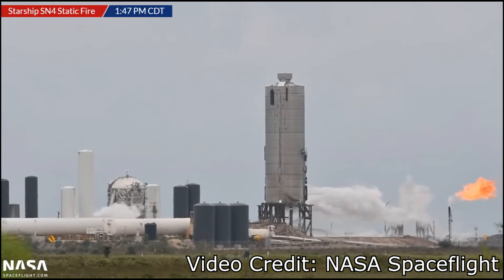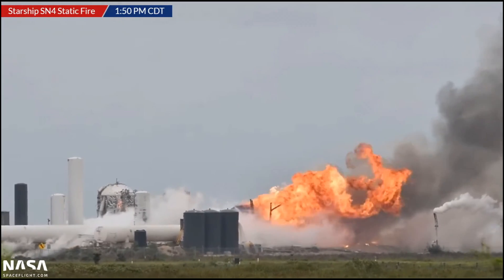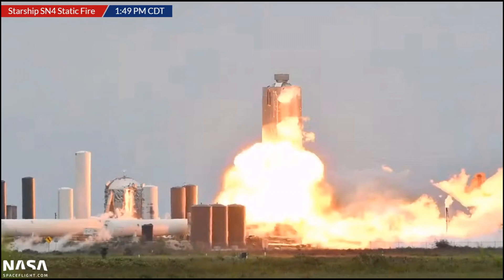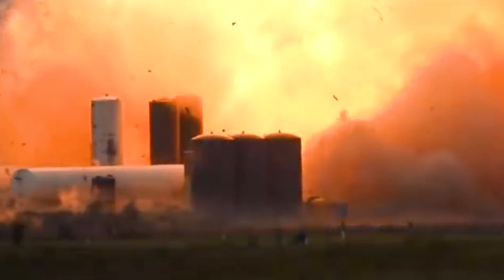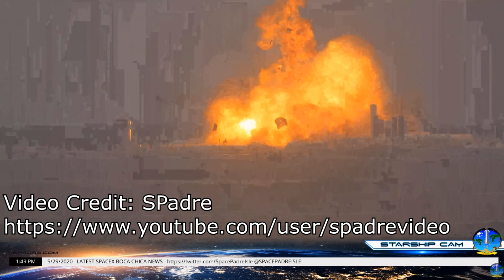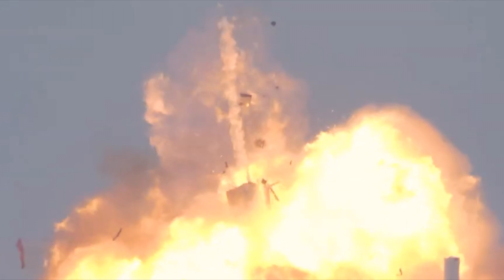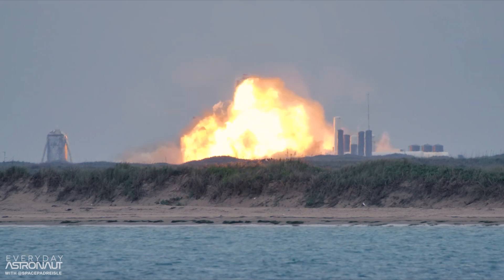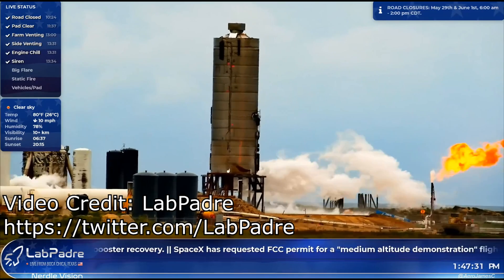What Can We Learn From The Explosion Of The Latest SpaceX Prototype?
After several weeks of testing Starship prototype SN4 something went wrong minutes after a successful engine test. A massive fuel leak caused an explosion which wrecked the vehicle and cause significant damage to the test stand. As far as we know nobody was injured and there are prototypes already waiting in the wings to continue tests.

THIS IS NOT RELATED TO SPACEX's LAUCH WITH ASTRONAUTS THIS WEEKEND!

I believe that unlike the first few failures due to welding quality this is not related to the manufacture of the rocket, but in the way it's connected to the ground service equipment that resulted in the propellent loading lines coming loose and spraying liquid methane everywhere.

None of this footage is mine, it's all captured by amateurs in the area, please check out their original work and support them, heck it's worth watching the original stream just for the raw reaction to the event: